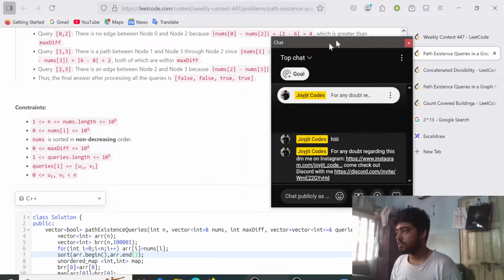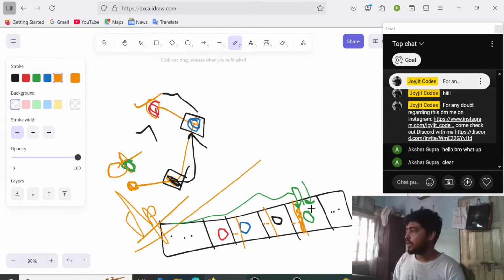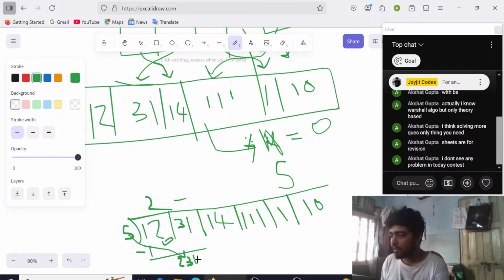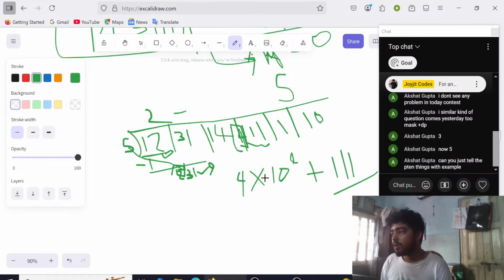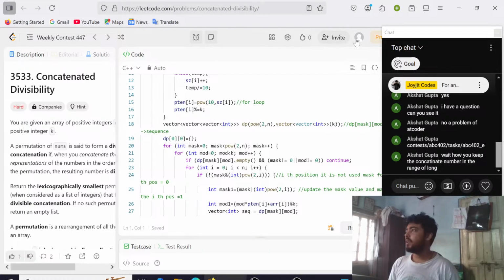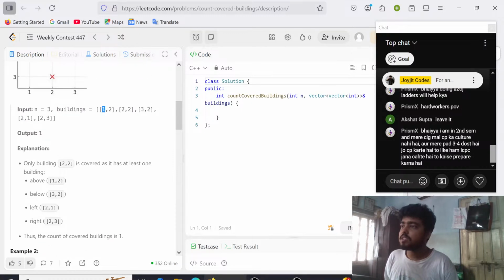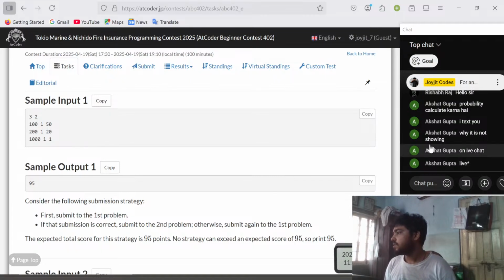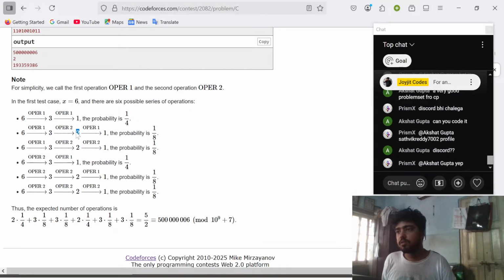LEETCODE WEEKLY CONTEST 447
Intro - 0:00
Path Existence Queries in a Graph I - 3:53
Concatenated Divisibility - 25:53
Path Existence Queries in a Graph II - 1:08:03
Count Covered Buildings - 1:13:41
Rating Problems - 1:17:07
Fun Stuff - 1:20:43